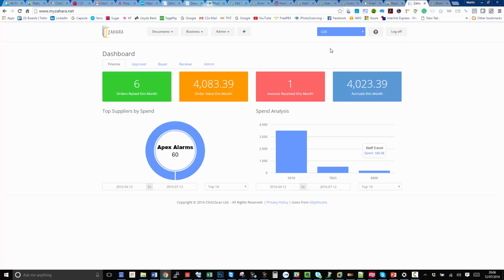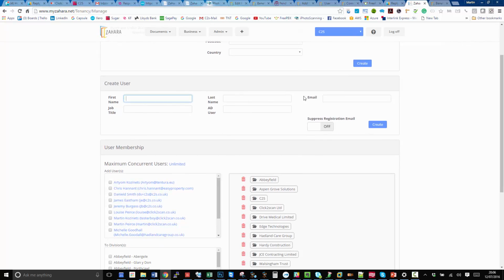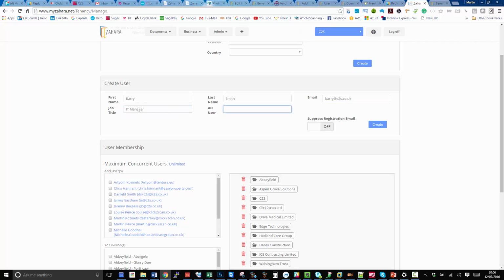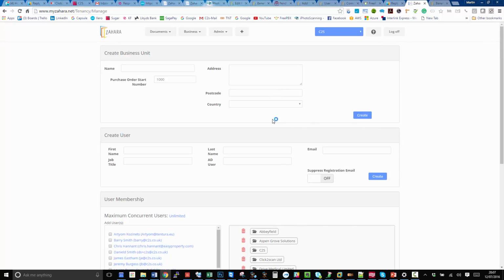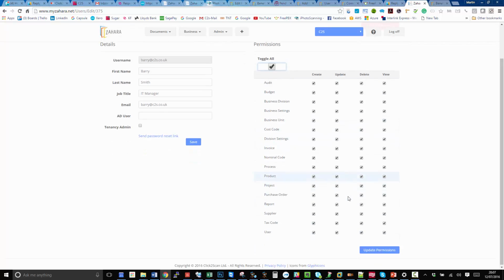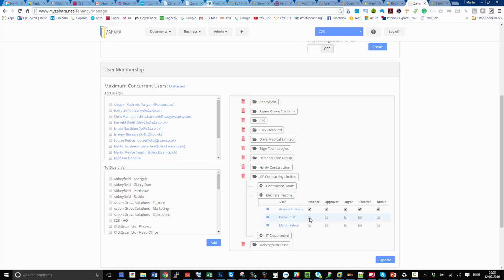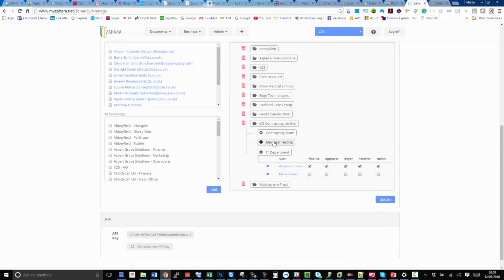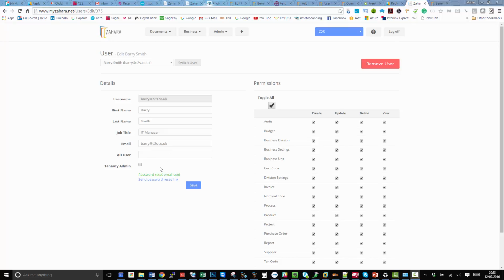Zahara - how to register new users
Registering and adding new users.